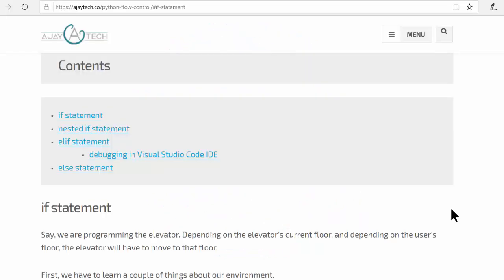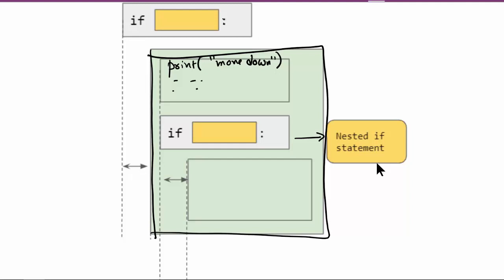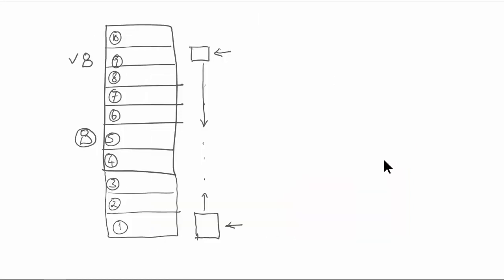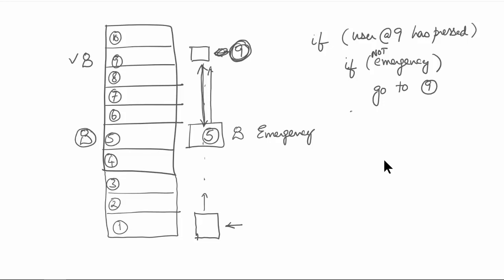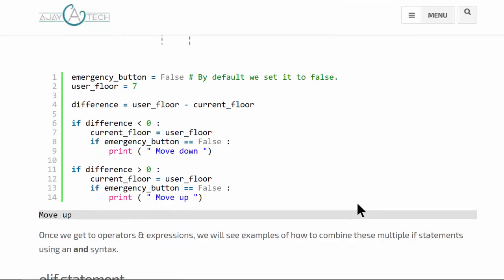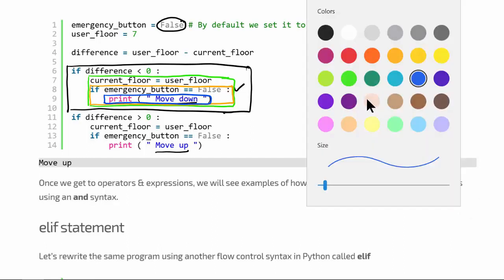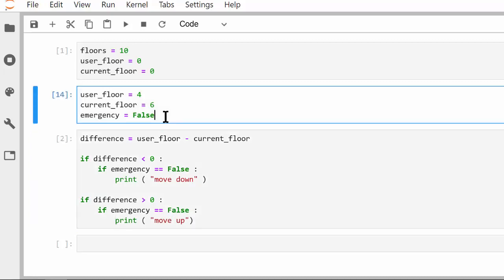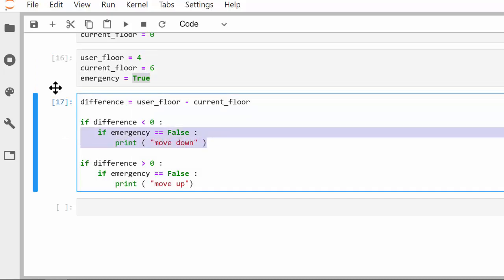Nested if statement | Just enough Python